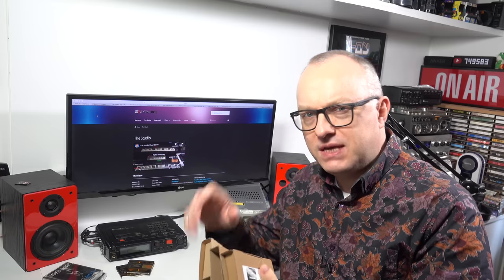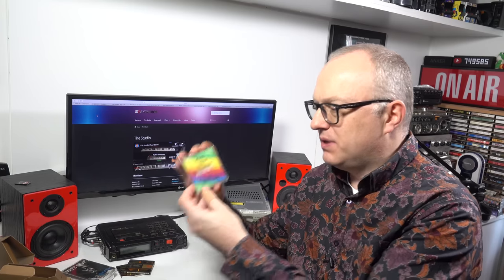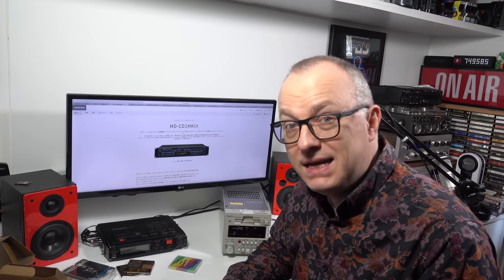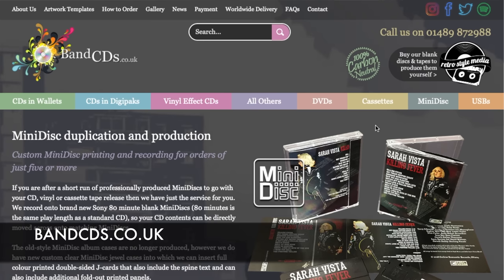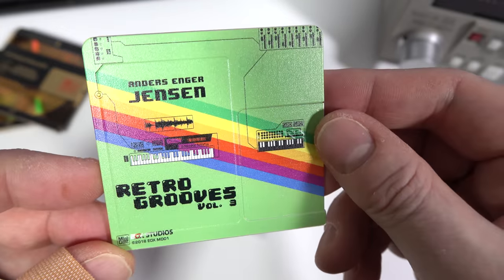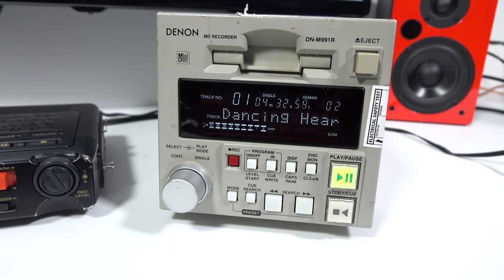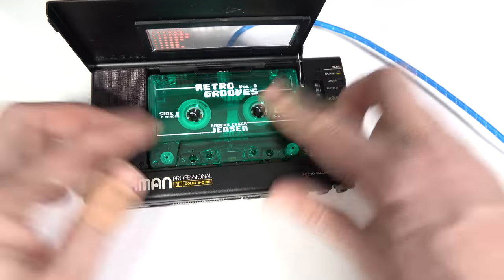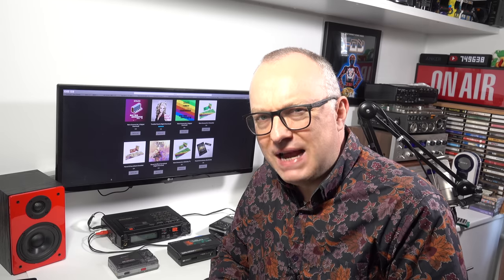A New MiniDisc Album...in 2019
A quick extra video about something that arrived in the post.

IMPORTANT NOTE (for people who care about these things) These MiniDiscs are BURNED rather than Pressed. The facilities for pressing pre-recorded MiniDiscs no longer exist. Therefore these MiniDiscs are recorded on standard recordable blanks in real-time. This makes no difference to the listener experience - but it’s been pointed out that while it was implied, I didn’t specifically mention it in this unscripted off the cuff improvised quickly assembled extra video ...so I’m mentioning it here...in the video description text box that no one has read since 1978